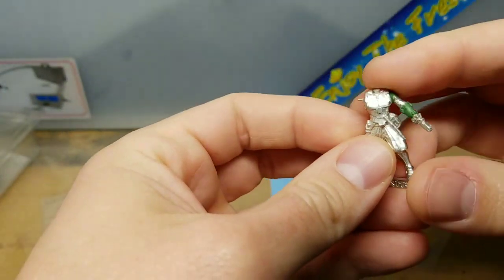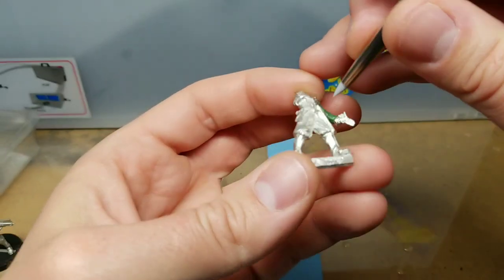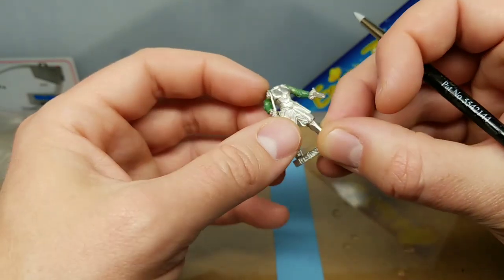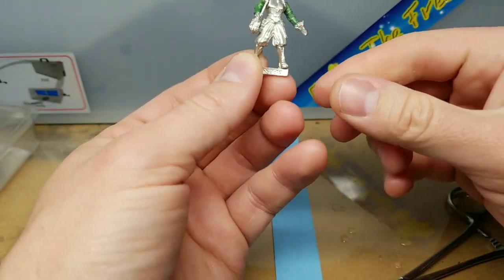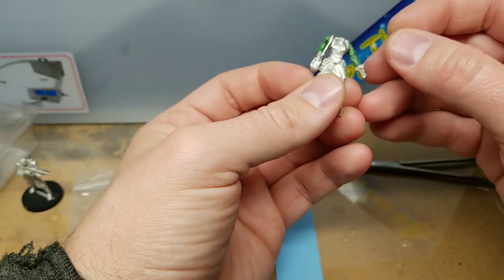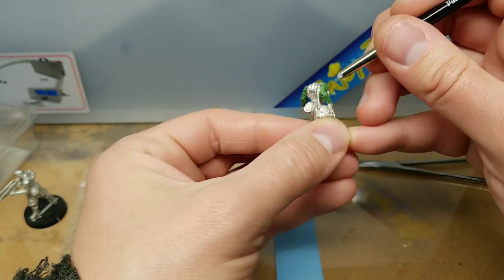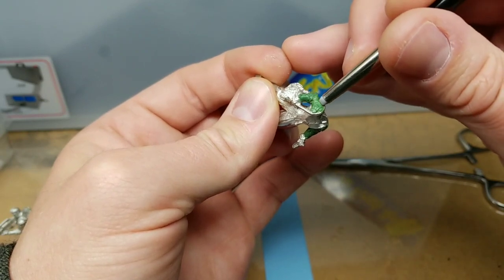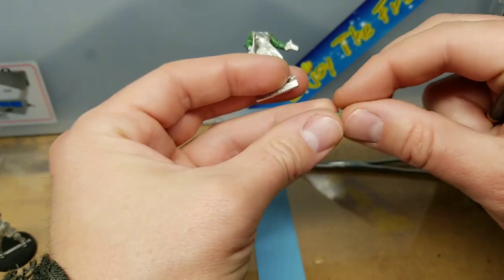Dr DJ - Converting a Keisotsu Part 2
Second part of my conversion of a Keisotsu into a paramedic for the Corvus Belli game Infinity.
In this video I add the sleeves and shoulder pads.

Copied from my Twitch stream which can be found on Mondays at 8:30PM PDT -- Watch live

(If you have questions about sculpting ask them on the stream or in the comments bellow).